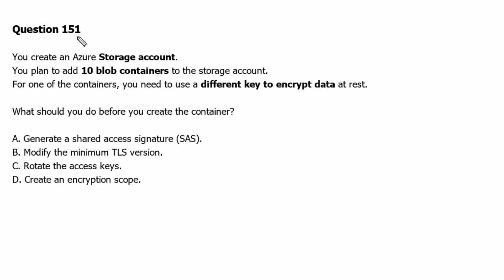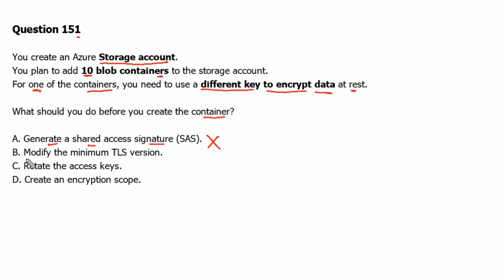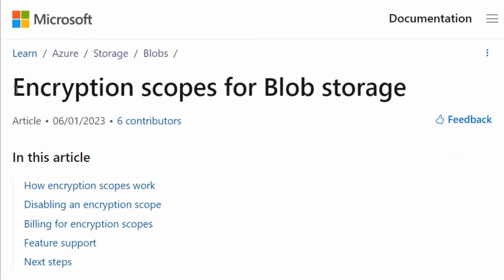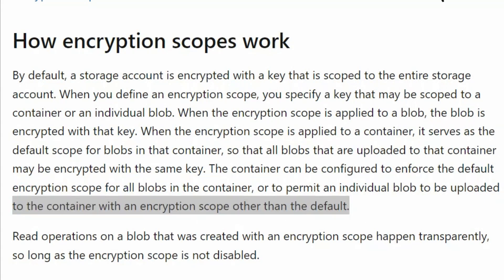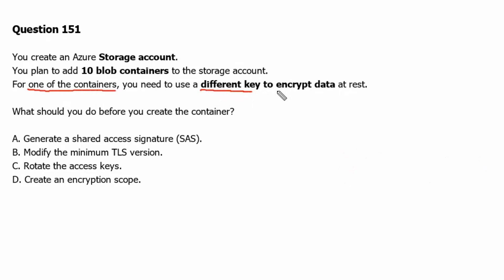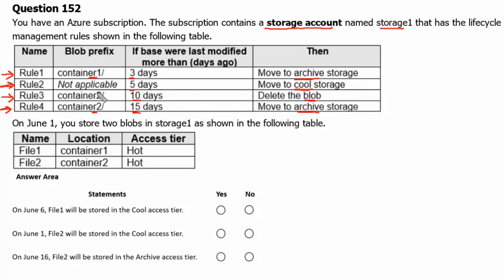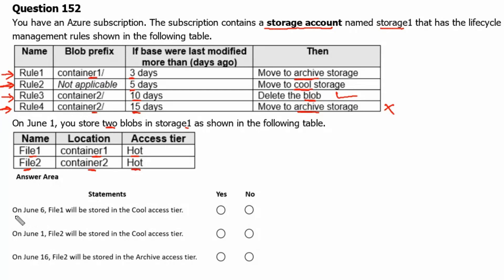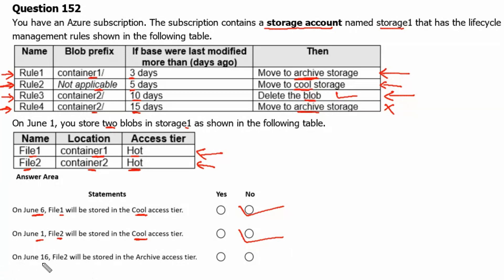87. MS Azure Administrator Associate AZ 104 - encryption scope, storage account, blob container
- encryption scope
- blob container
- storage account
- encryption keys
- lifecycle management